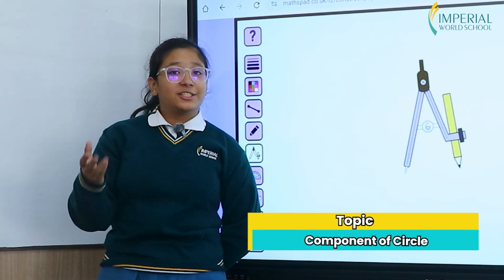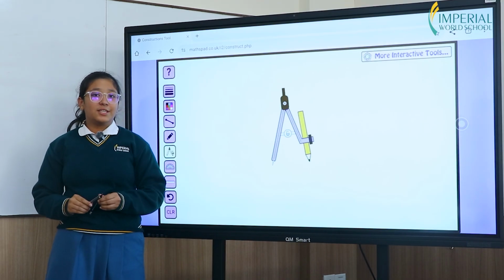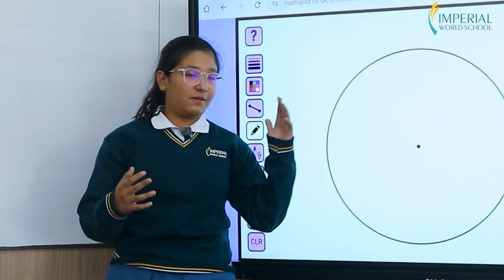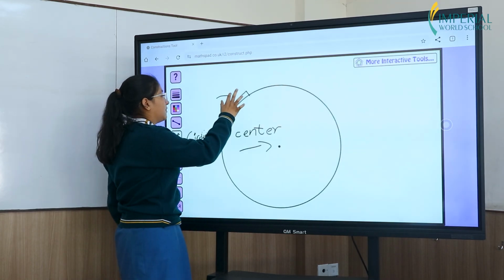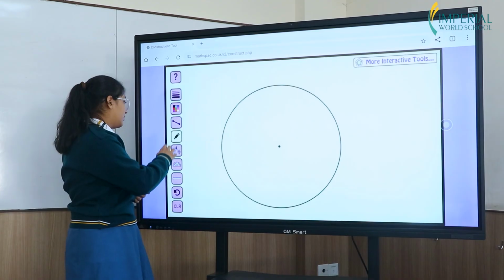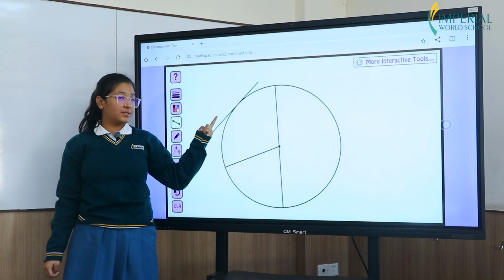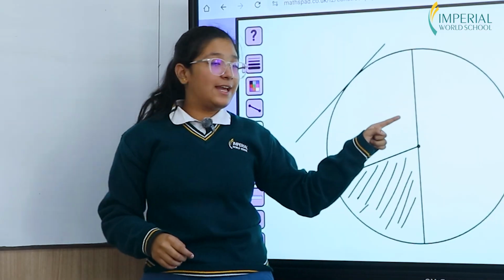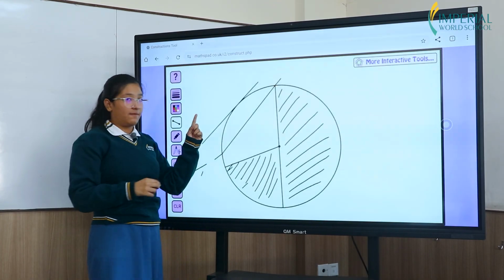𝐔𝐧𝐝𝐞𝐫𝐬𝐭𝐚𝐧𝐝𝐢𝐧𝐠 𝐭𝐡𝐞 𝐂𝐢𝐫𝐜𝐥𝐞 𝐚𝐧𝐝 𝐈𝐭𝐬 𝐂𝐨𝐦𝐩𝐨𝐧𝐞𝐧𝐭𝐬 | 𝐒𝐭𝐮𝐝𝐞𝐧𝐭 𝐏𝐫𝐞𝐬𝐞𝐧𝐭𝐚𝐭𝐢𝐨𝐧 | 𝐈𝐦𝐩𝐞𝐫𝐢𝐚𝐥 𝐖𝐨𝐫𝐥𝐝 𝐒𝐜𝐡𝐨𝐨𝐥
Join one of our young learners from Imperial World School as they confidently explain the circle and its components through an engaging mathematics presentation.

In this video, our student introduces the fundamental parts of a circle, including:

⭕ Center
📏 Radius
📐 Diameter
🌙 Chord
🌐 Circumference
📌 Arc
🥧 Sector
📍 Segment
📏 Tangent
📐 Secant

Through this presentation, students strengthen their understanding of geometry while developing confidence, communication, and analytical thinking skills. Activities like these encourage learners to explain mathematical concepts clearly and apply them with confidence.

At Imperial World School, we believe that conceptual understanding and student-led presentations foster curiosity, critical thinking, and a lifelong love for learning.